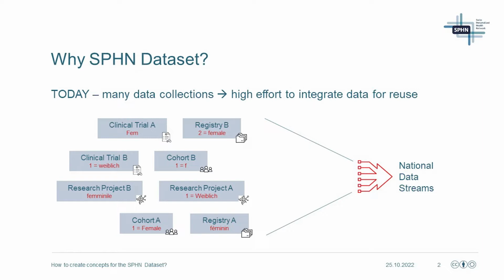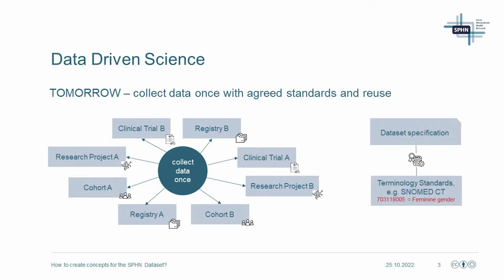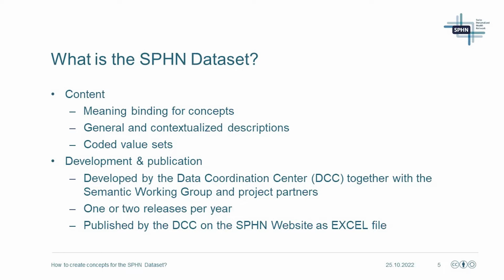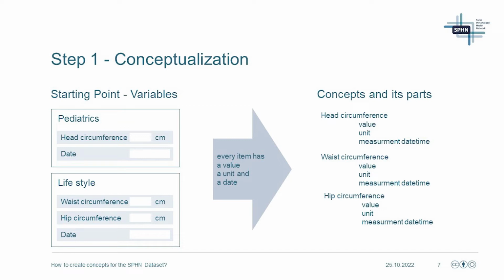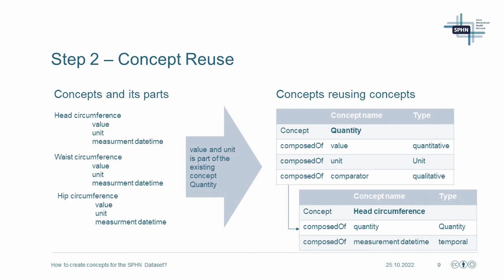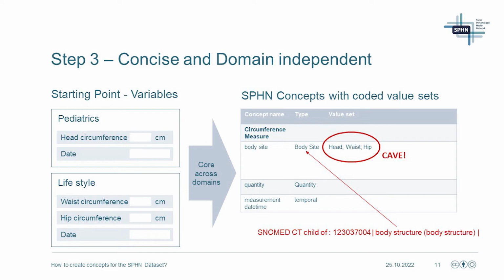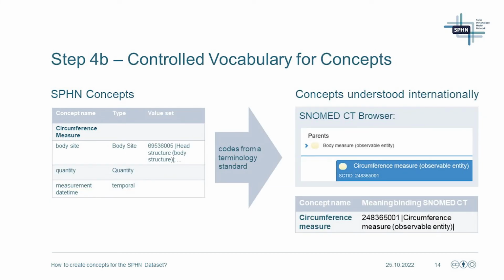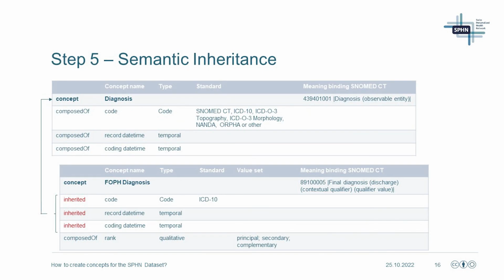How to create concepts for the SPHN Dataset